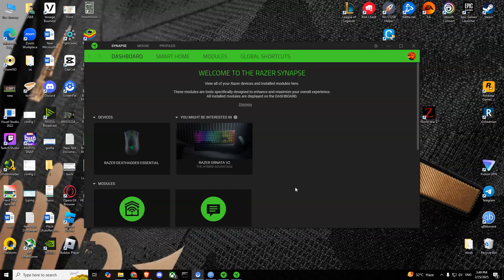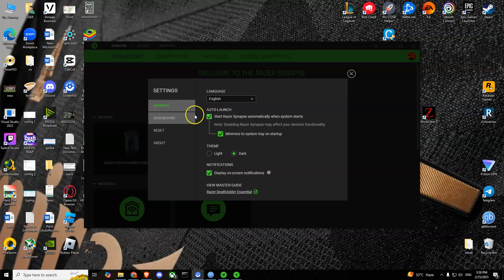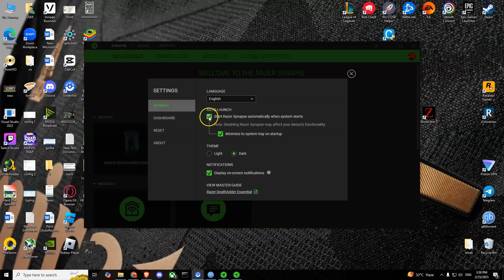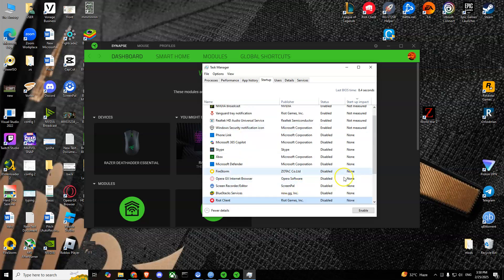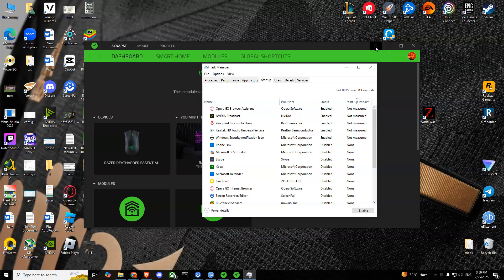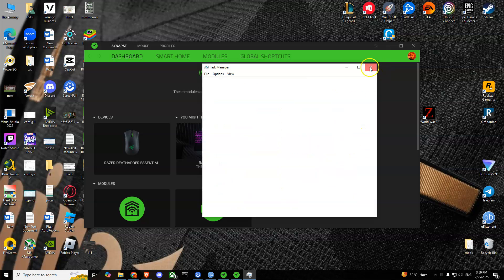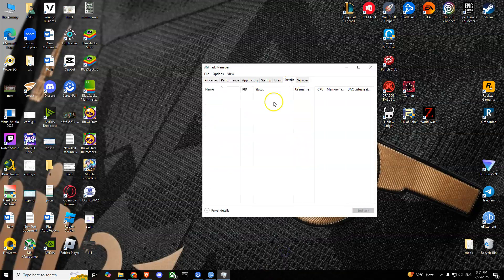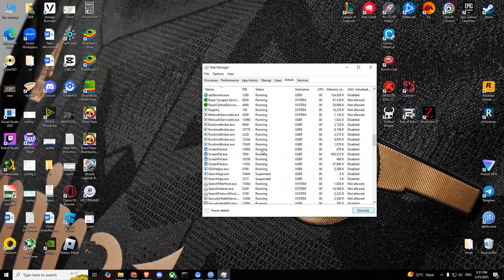How To Stop Razer Synapse From Running In The Background (Easy Guide)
In this video, I’ll show you how to stop Razer Synapse from running in the background and consuming system resources. Whether you want to disable it on startup or completely close it, this step-by-step guide will help you optimize your PC's performance.